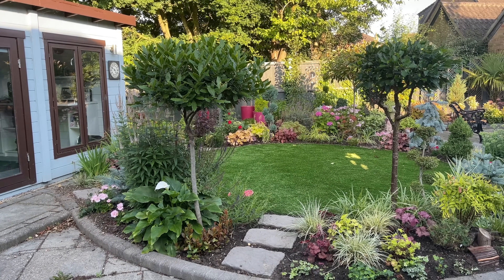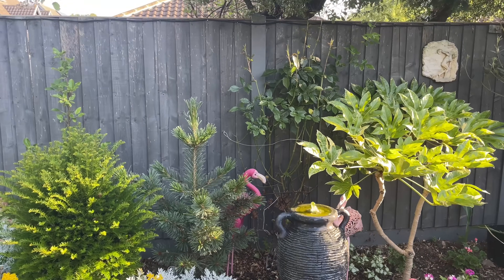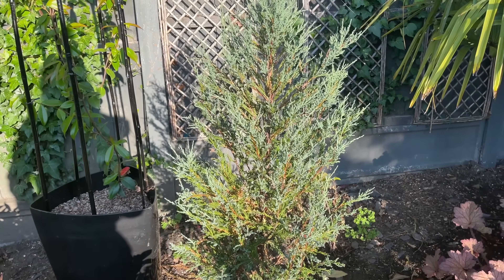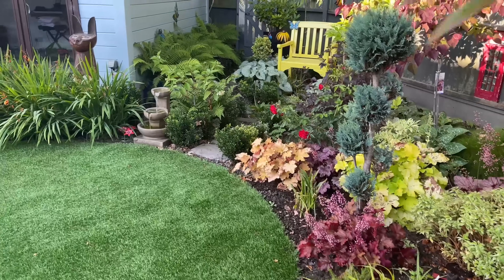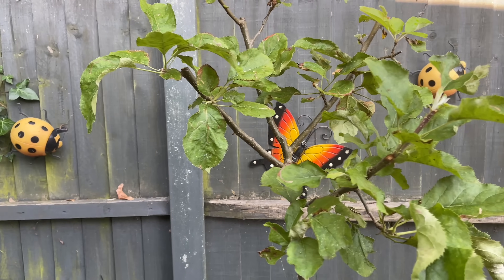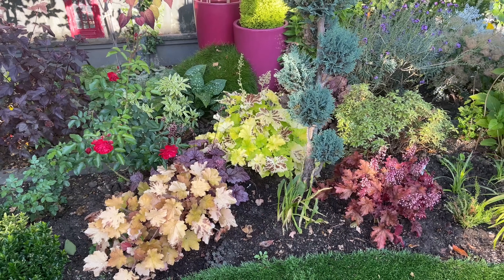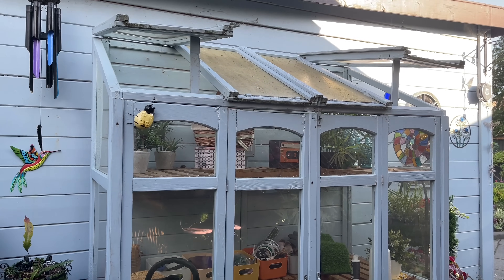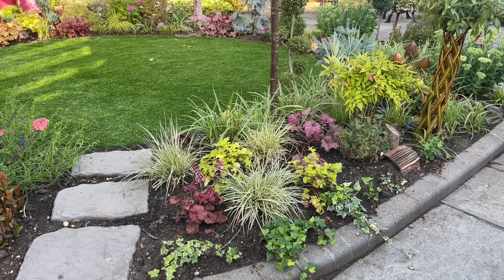Tour of my English Garden in July (including plant names) 🌺😎🧡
Welcome back to my garden in Essex, England and it’s time for the July 2024 Garden Tour.